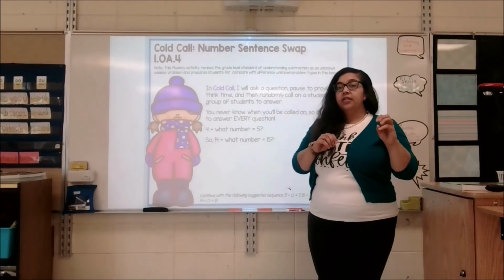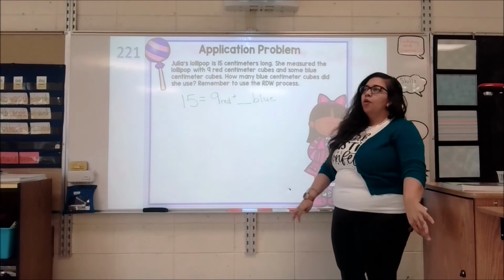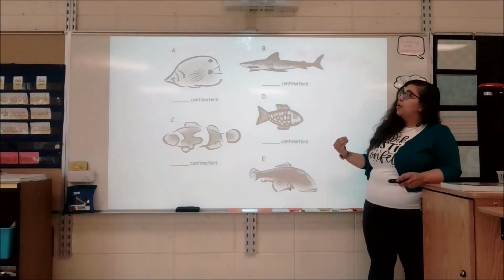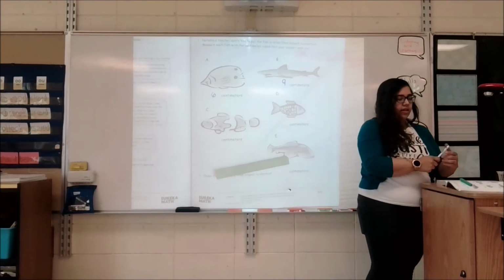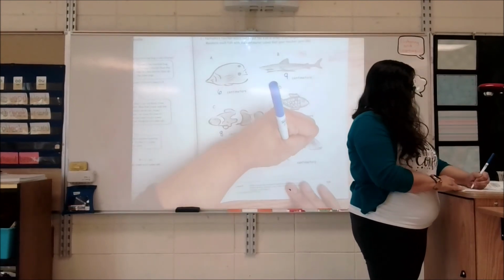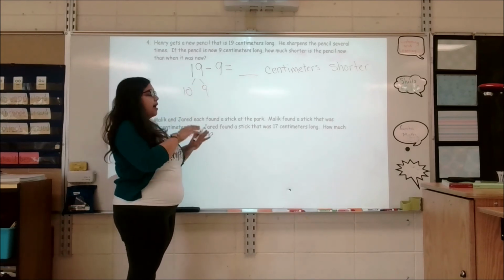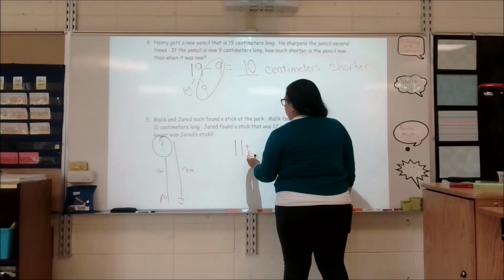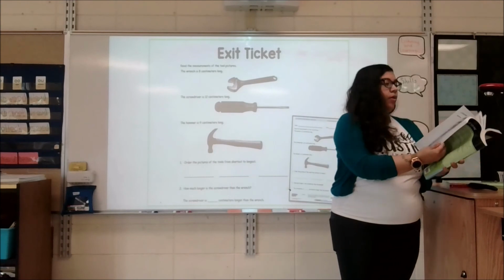Topic B Lesson 6 Teacher Video